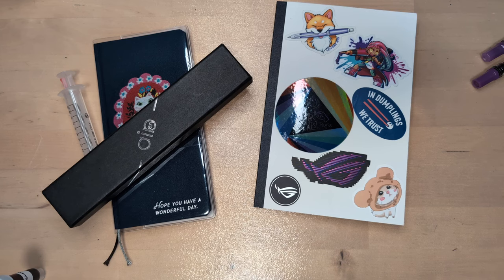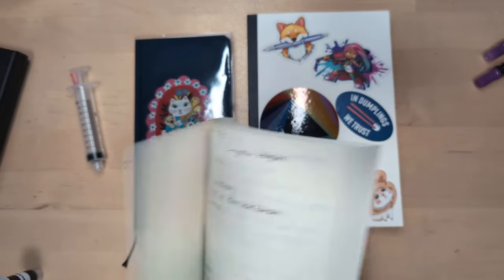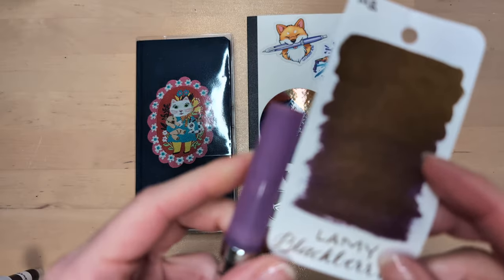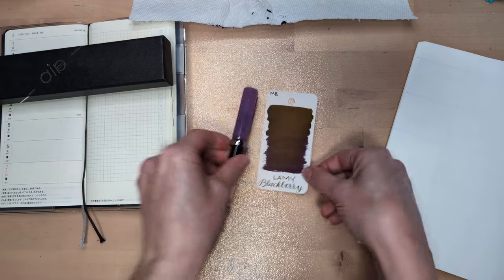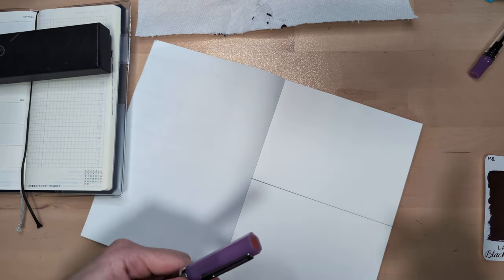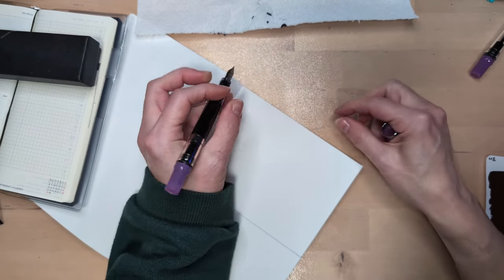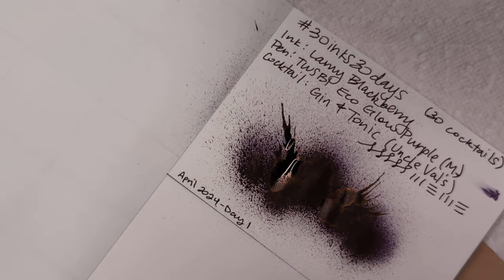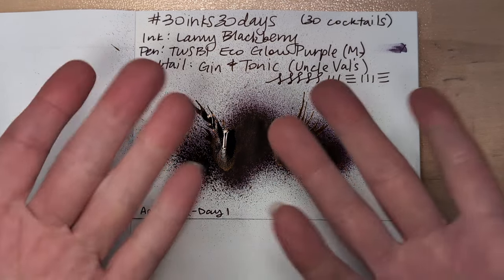30inks30days April 2024, Day 1 - Lamy Blackberry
Ink: Lamy Blackberry
Pen: TWSBI Eco Glow Purple (M)
Drink: Gin & Tonic, Uncle Val's gin

Thanks to @inksplat for the ink sample!